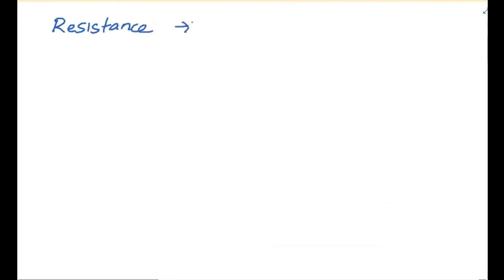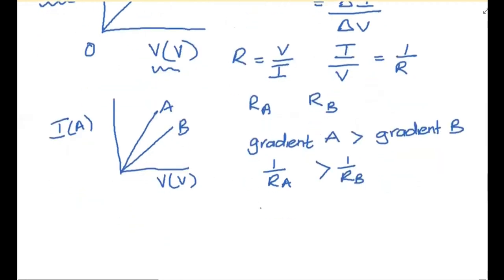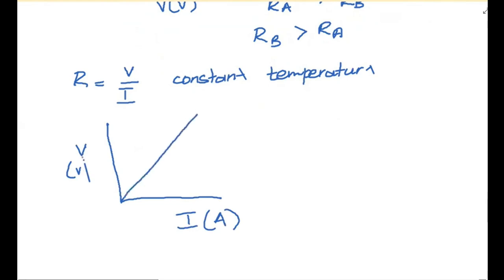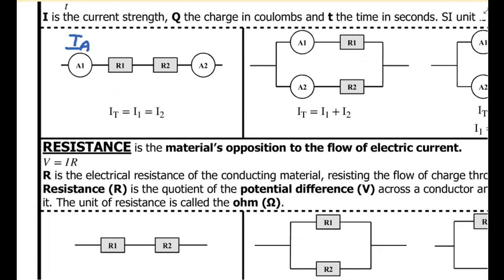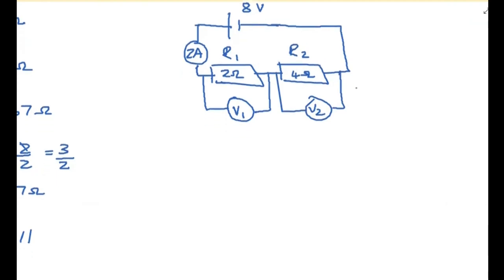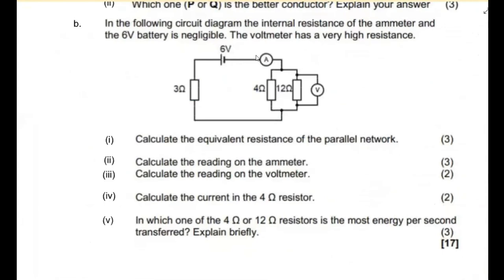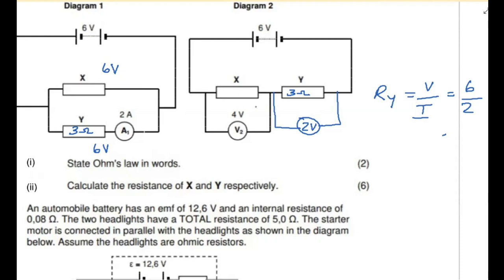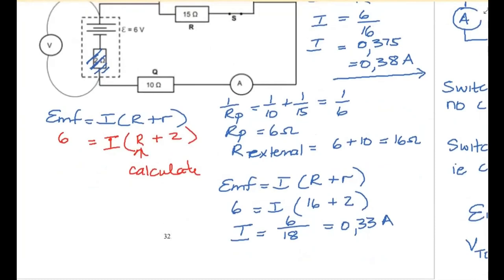Grade 11 Physics - Electricity